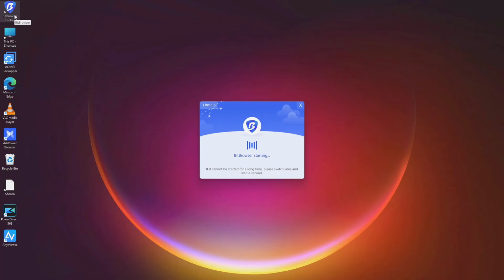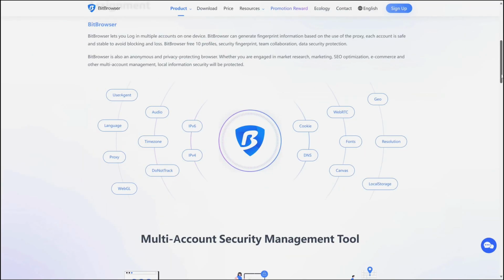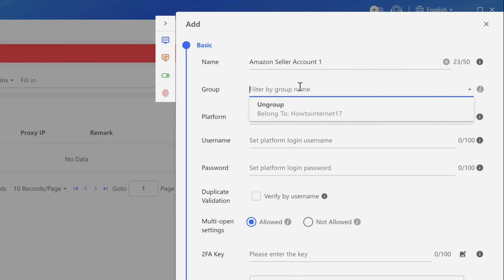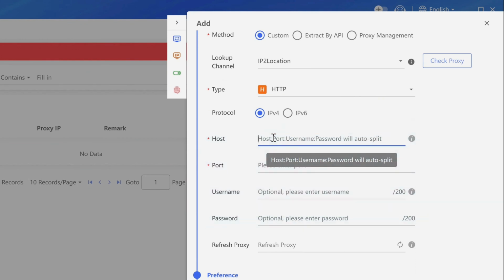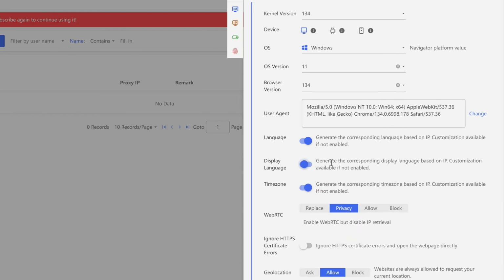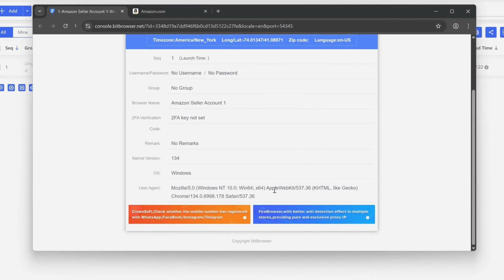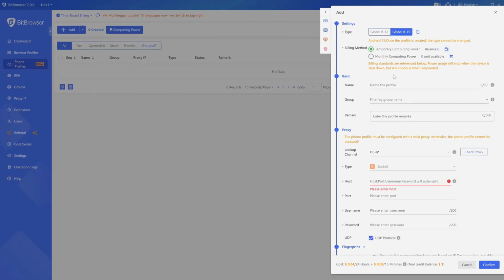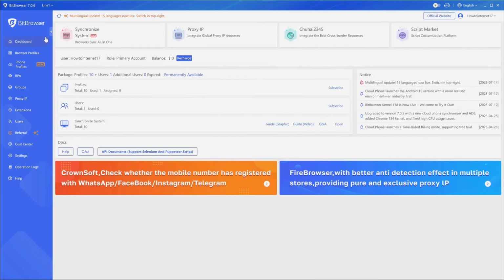BitCloudPhoneUse any mobile app on computer seamlessly without lag!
✅ Modify the fingerprint information of the browser: The BitBrowsercan modify the fingerprint information of the browser, such as UA, user agent, Accept-Language, Connection, etc., to make the browser look like it comes from different devices and browsers, thereby avoiding Recognized and tracked by websites.

✅ Simulate real machine information: BitBrowser simulates real machine information, including operating system, screen resolution, fonts, etc., making the browser look like the behavior of real users, allowing trackers to identify the characteristics of virtual browsers and prevent you from doing this Do.

✅Use proxy IP: BitBrowser can use proxy IP to be completely anonymous. Users can bind an independent proxy IP to each account to avoid trackers from tracking your real IP address. BitBrowser uses proxy IPs to achieve complete anonymity. Users can bind independent proxy IPs to each account to avoid trackers tracking your real IP address. Create an independent browser environment for each account, including independent caches, cookies, extensions, etc., to avoid association between different accounts.